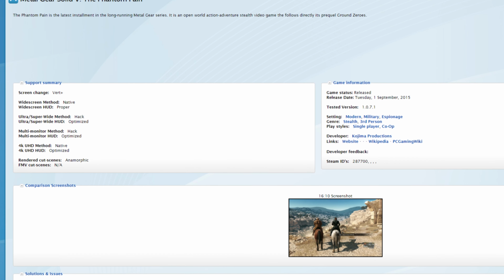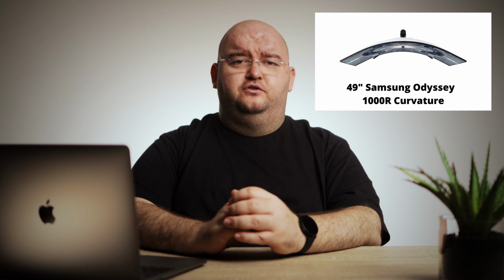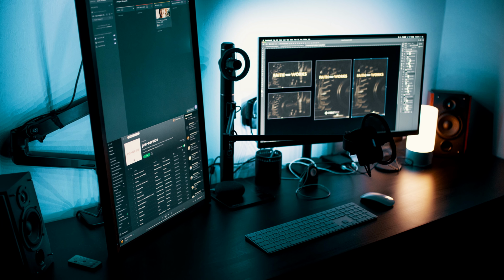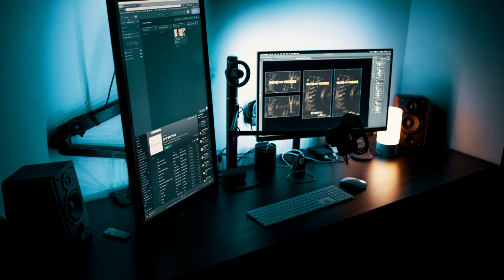ULTRAWIDE vs DUAL MONITORS: Pros & Cons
When it comes to ultrawide vs dual monitors, it can be tough to understand which option will work the best for you. Let’s go over the pros and cons of each option and see which one makes the most sense for you.